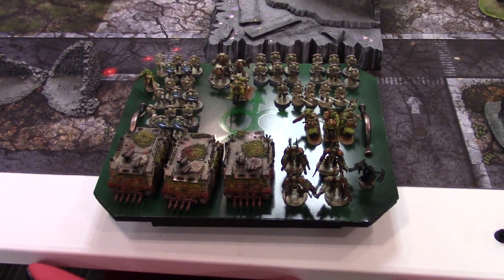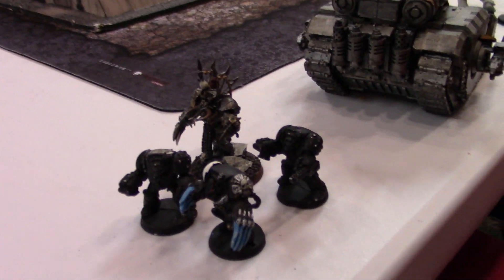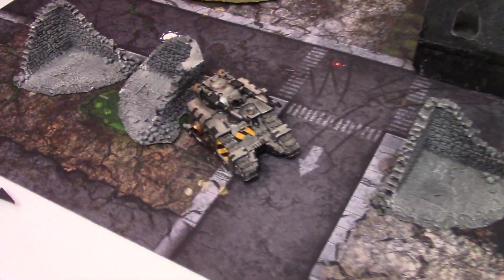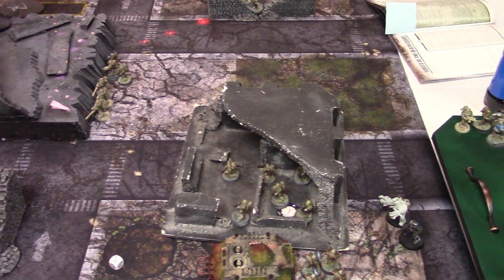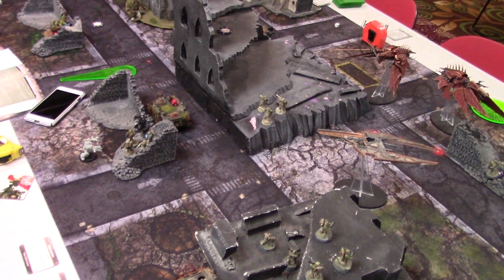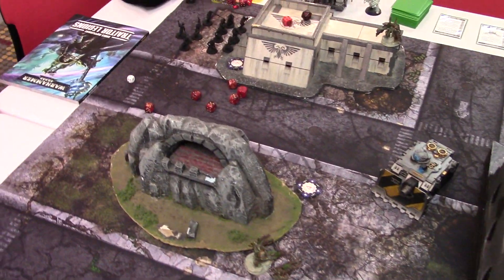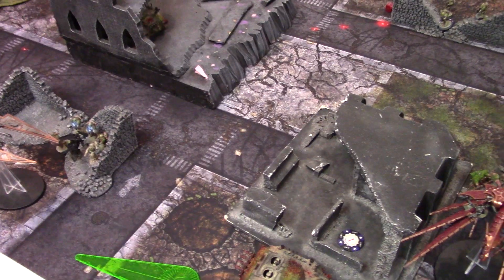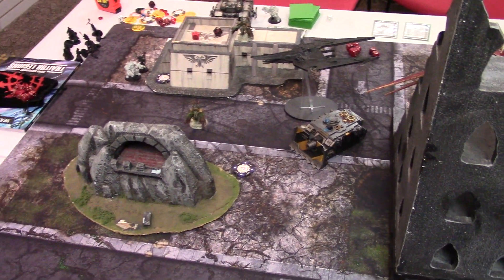2000 Points Death Guard vs Iron Warriors Warhammer 40k CSM Traitor Legions Battle Report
Today's battle report is between two Chaos Space Marines legions from the Traitor Legions supplement. At the time of recording the supplement is new and we are both trying out some lists we can make from our model collections. This game was a lot of fun and showcases very different playstyles for CSM using this new codex supplement!

For more info and an in depth discussion on the special rules and build idea for my Death Guard army list, check out my video

Hub for everything related to Chief Live Gaming!

I sell painted miniatures, resin bases, and Wargaming Products!